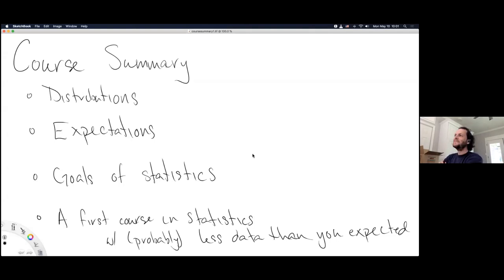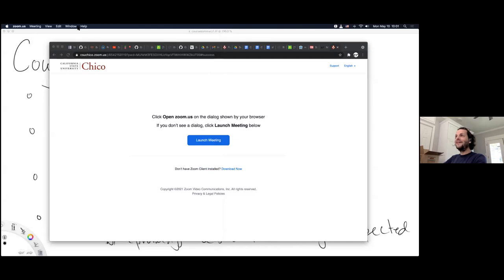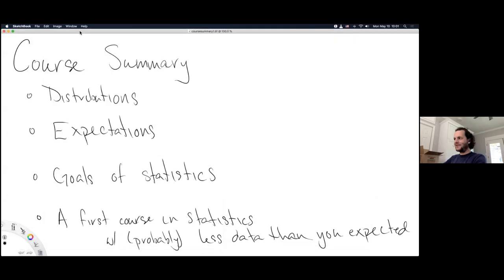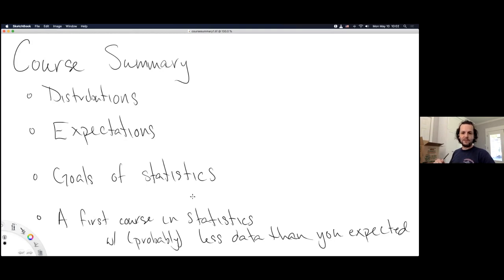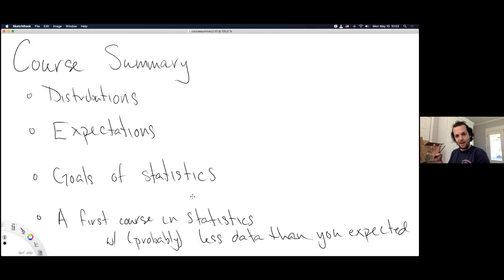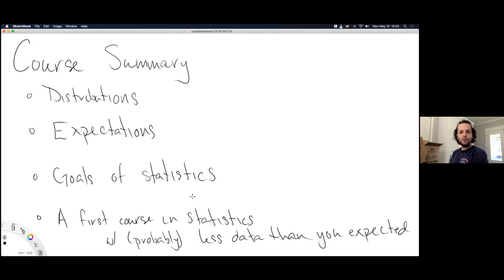MATH 350 Monday of Week 16, section 01